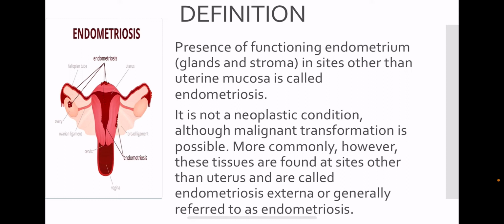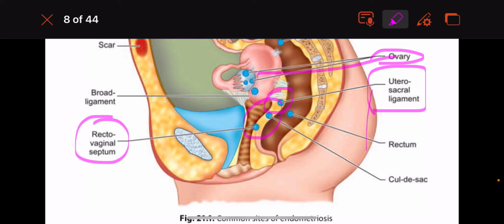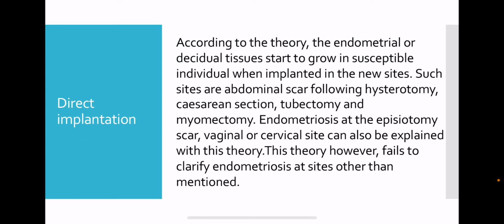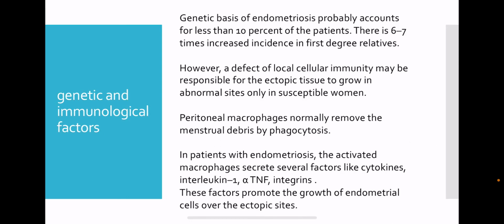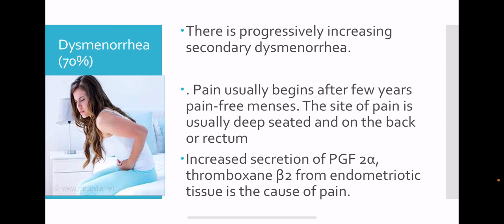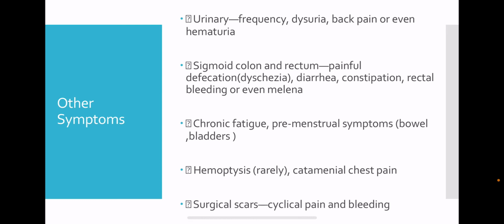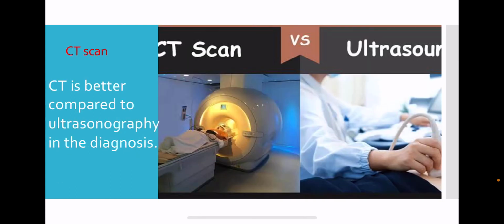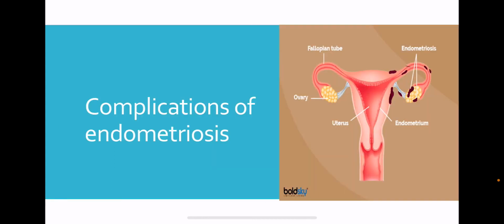ENDOMETRIOSIS AND ADENOMYOSIS DC DUTTA